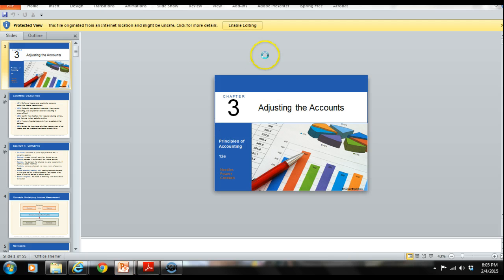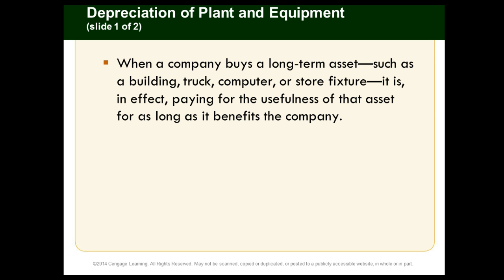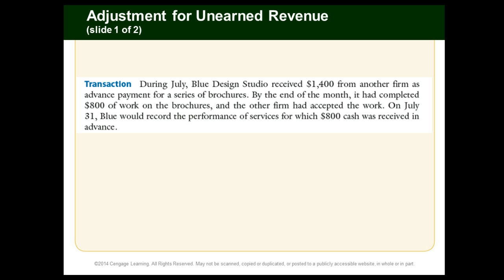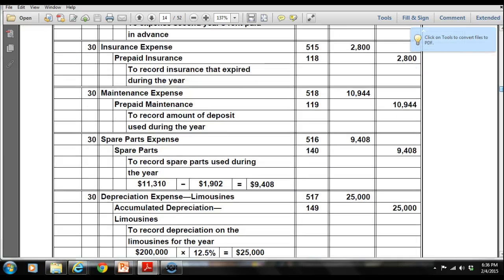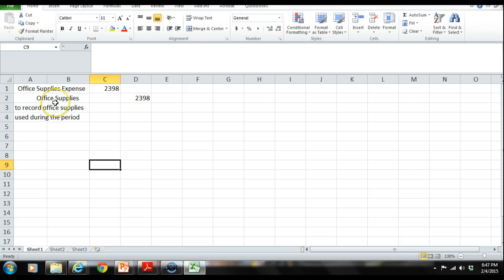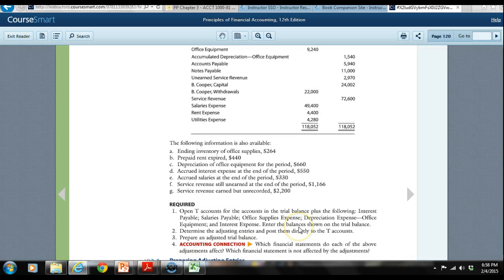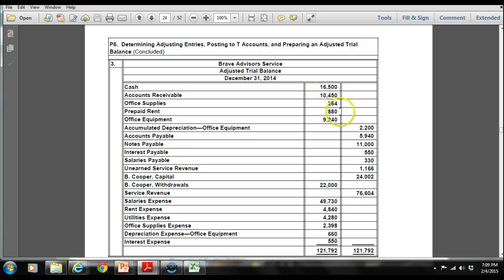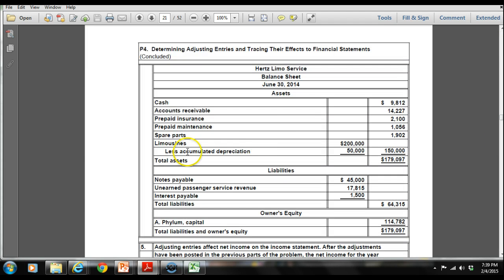Chapter 3 Lecture - Total Summary